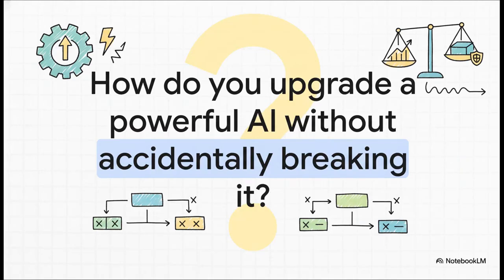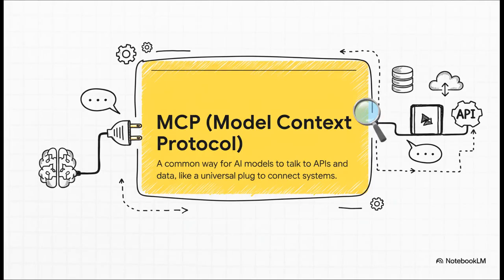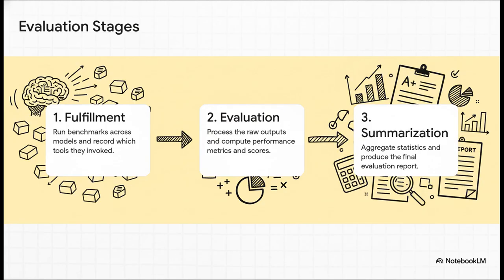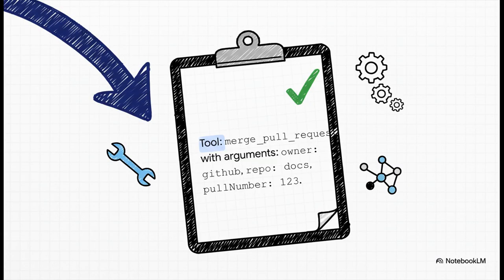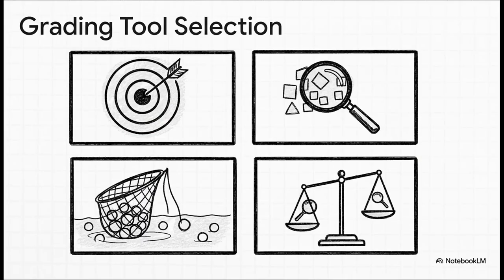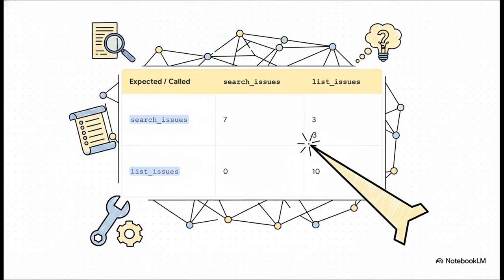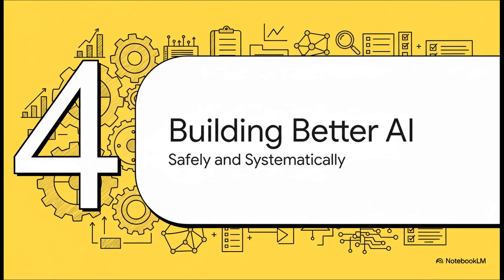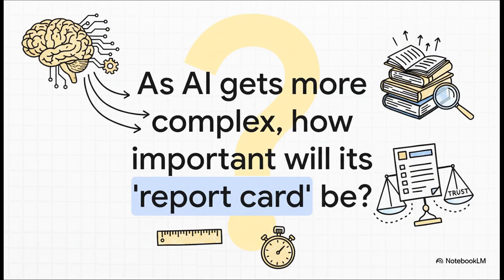Measuring What Matters | Rigorous Offline Evaluation of GitHub MCP Server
This GitHub blog post excerpt outlines the structured process of offline evaluation used for the GitHub MCP (Model Context Protocol) Server, a key component supporting GitHub Copilot workflows. The Model Context Protocol allows Large Language Models (LLMs) to interface with various APIs by providing access to defined tools with specific parameters. To prevent quality regressions caused by minor adjustments to tool descriptions, GitHub employs an automated three-stage evaluation pipeline that uses curated benchmark datasets. This system rigorously measures two primary aspects: the LLM's success in tool selection (using metrics like accuracy and F1-score) and the precise correctness of the arguments supplied to those tools. Future work focuses on increasing benchmark reliability and extending the system to evaluate complex multi-tool sequential flows that are common in practical applications.